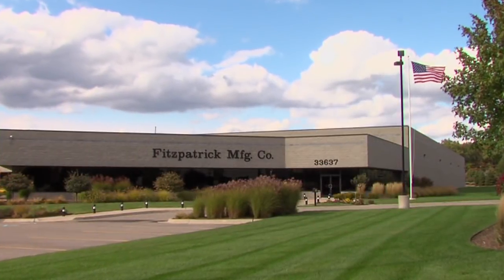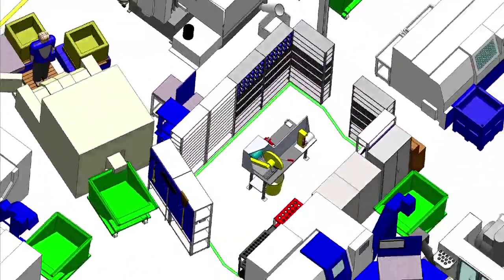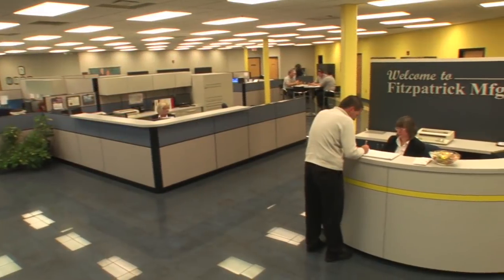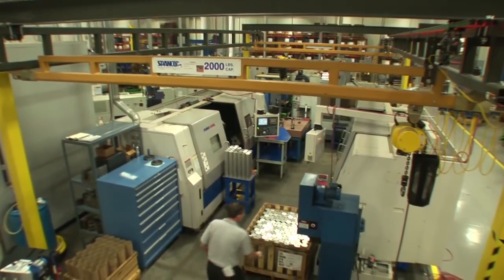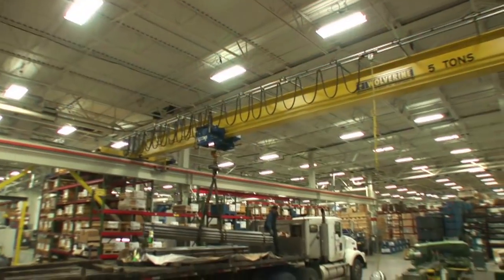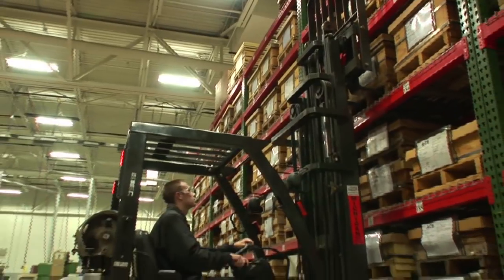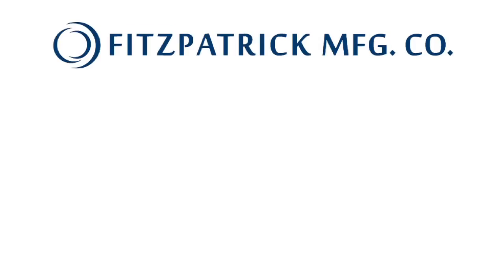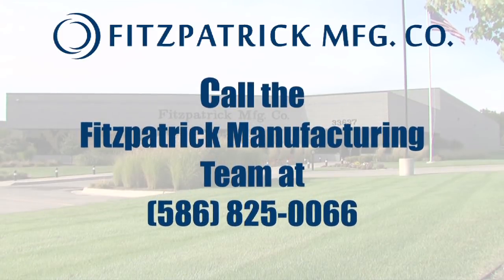Fitzpatrick Manufacturing Company: A CNC Machine Shop Unlike Any Other.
Fitzpatrick Manufacturing Company has rethought the manufacturing process by analyzing it from the inside out. With their state of the art facility designed to maximize the CNC machining process, Fitzpatrick is able to deliver precision and custom products to a variety of customers.

Located in Sterling Heights, Michigan, Fitzpatrick Manufacturing is a CNC machine shop and custom manufacturer.

CNC Machining, milling, grinding, custom CNC machine shop, precision machined parts, medical contract manufacturer, defense contractor, CNC turning, reverse engineering, job shop, Sterling Heights Michigan, lean manufacturing.